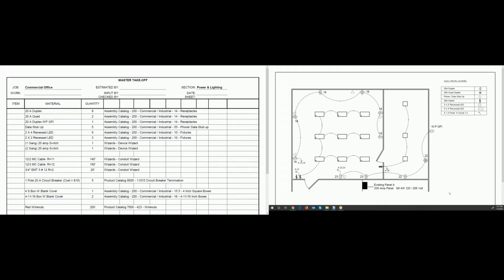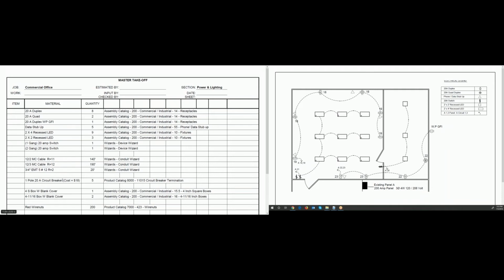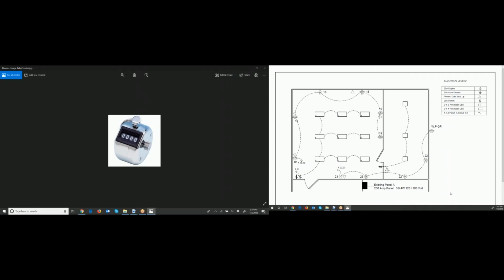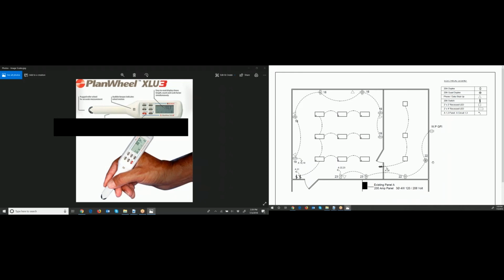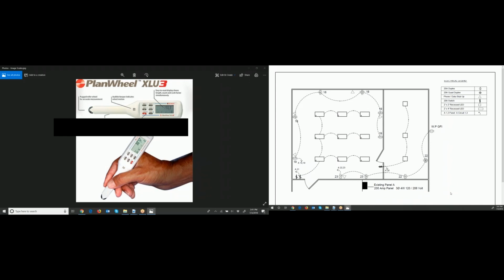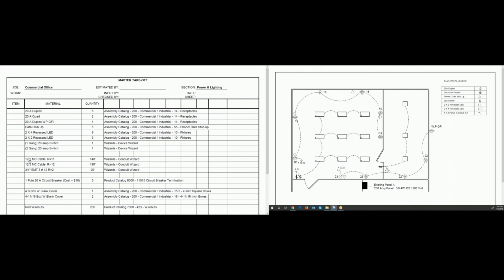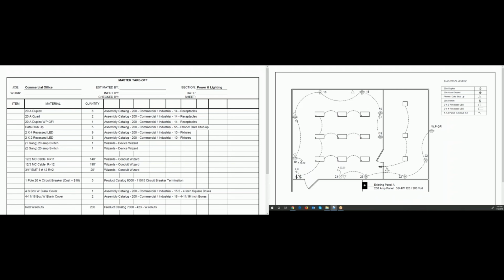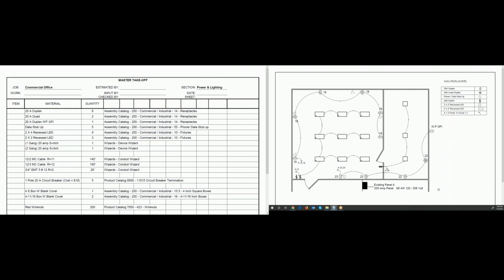Takeoff Method Explained